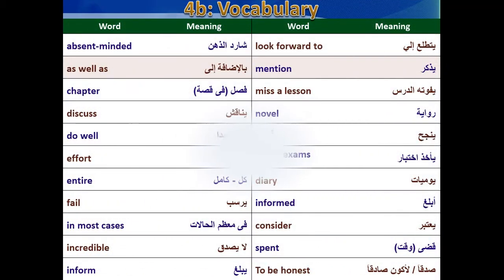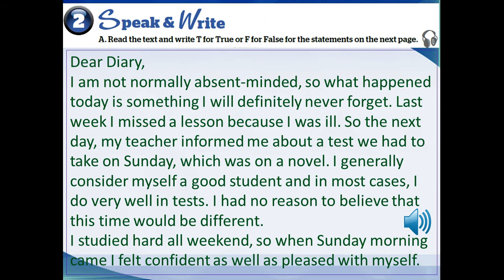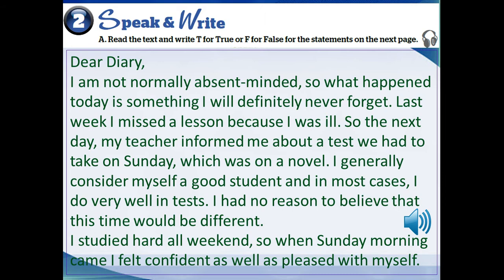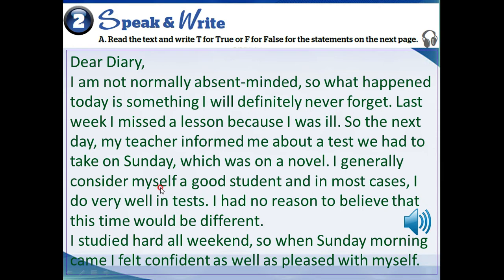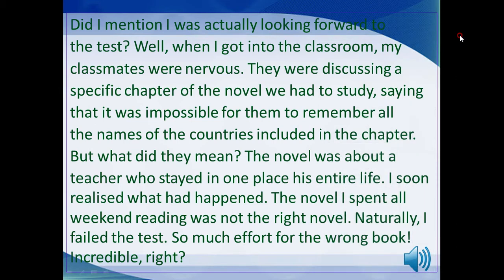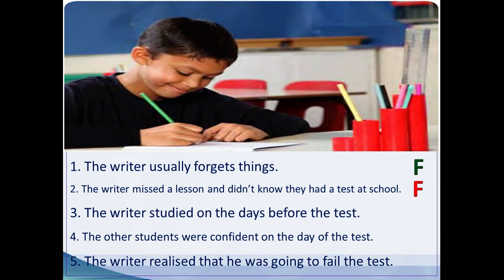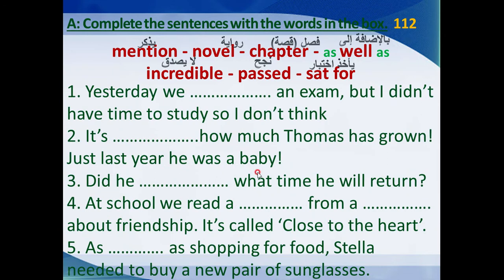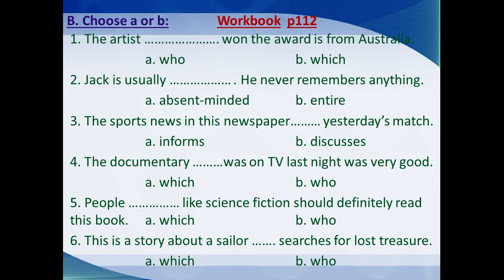4e What a day!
شرح لدرس 4e: What a day!
Full Blast 4